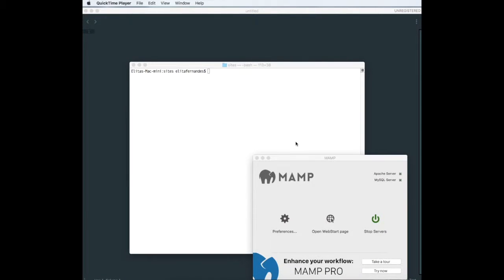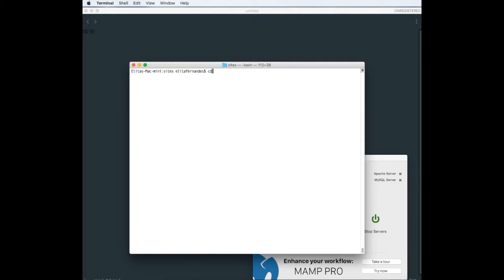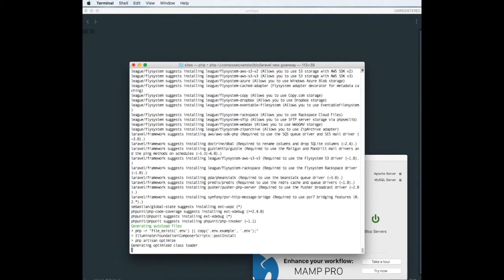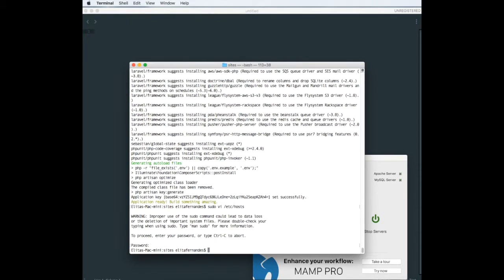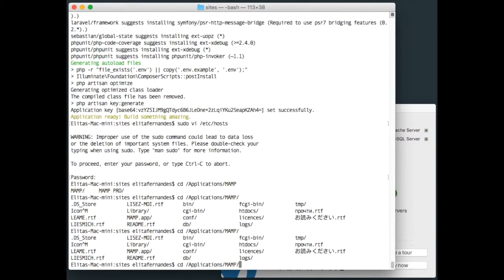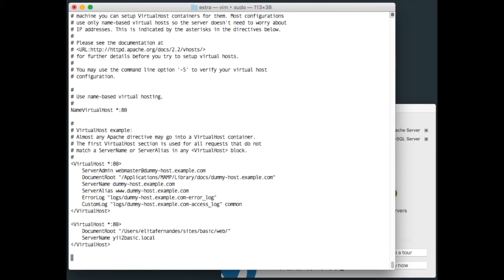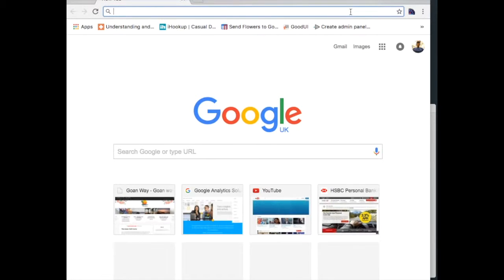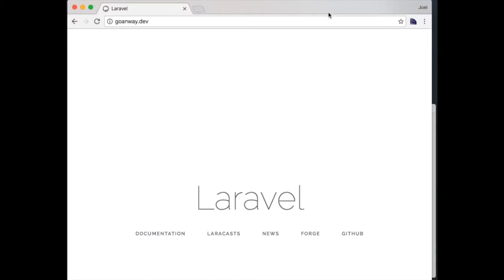Install laravel on MAMP on a Mac machine